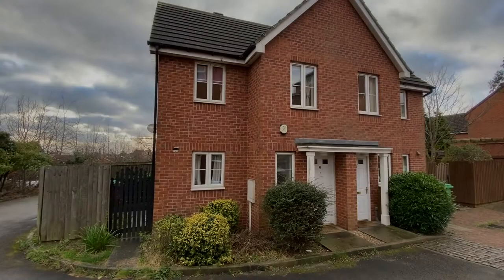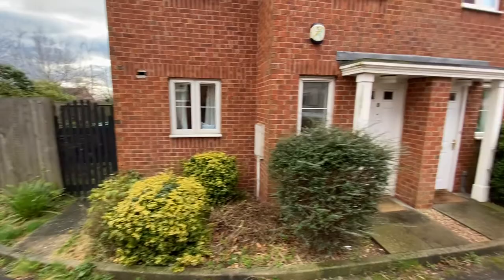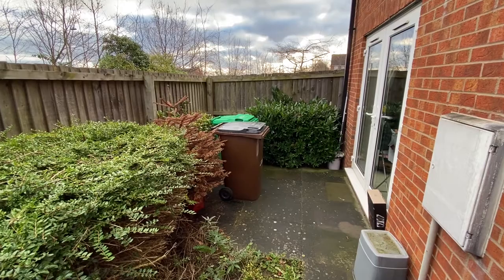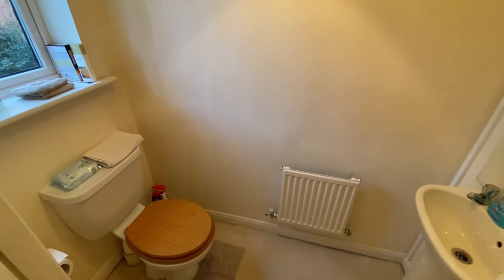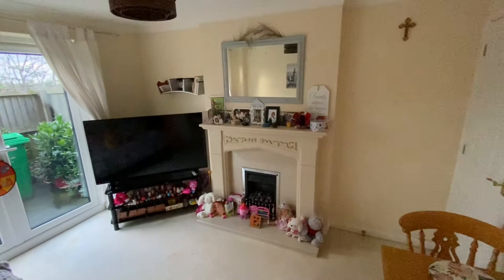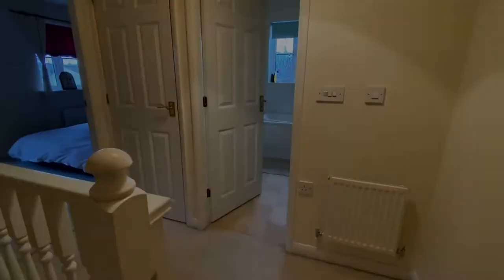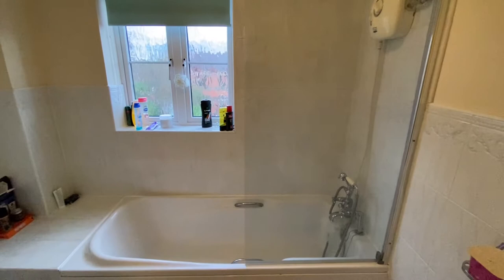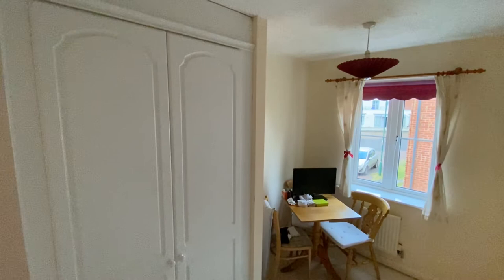Video Tour - Cudworth Drive